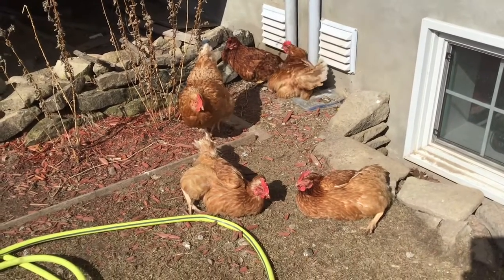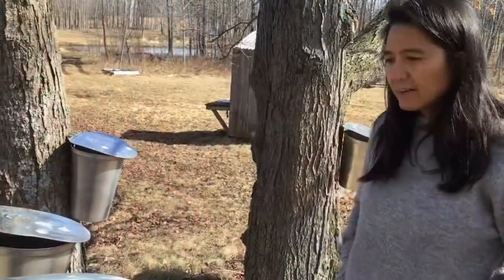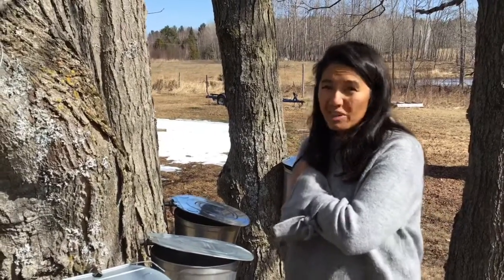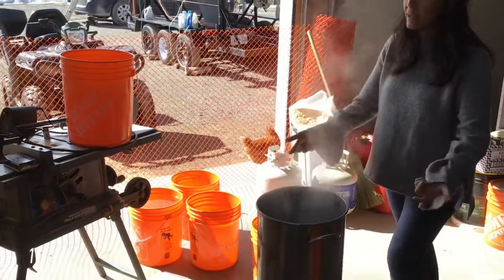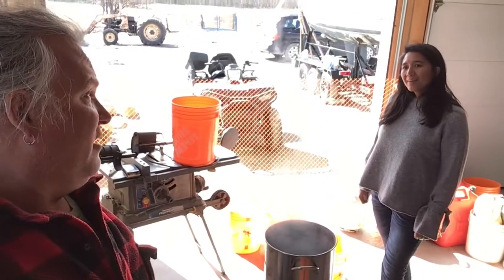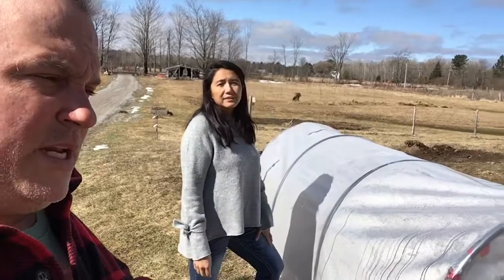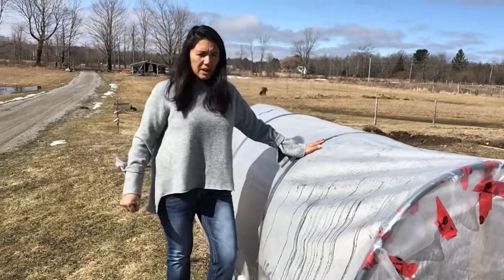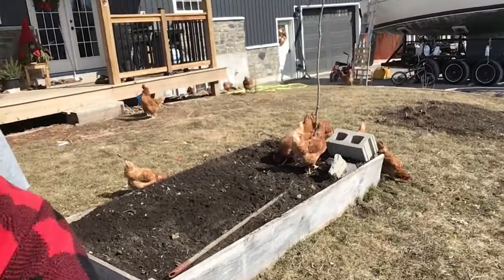BrightView Farm Day 12 of the Pandemic Making Maple Syrup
We have tapped some trees and are making syrup. We also made a little row cover/greenhouse.